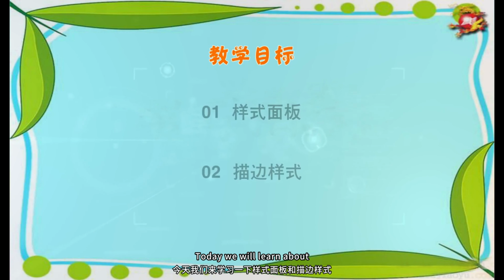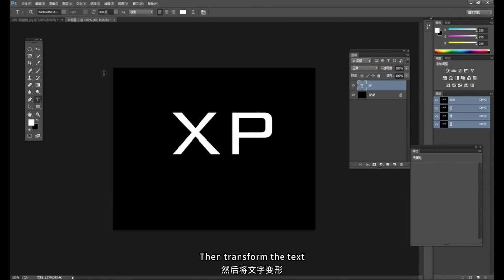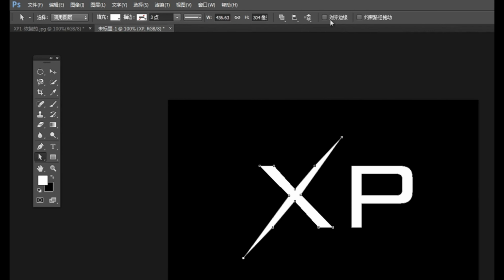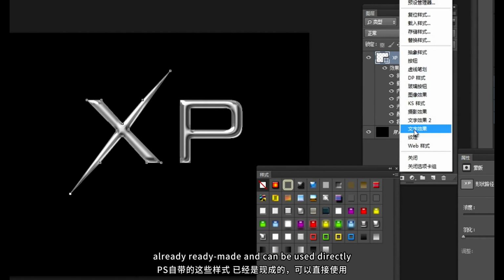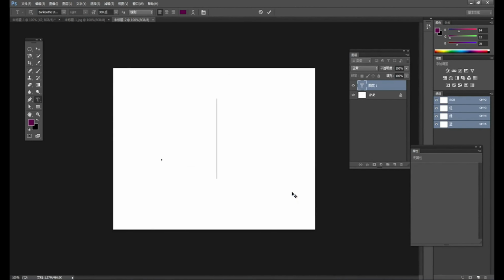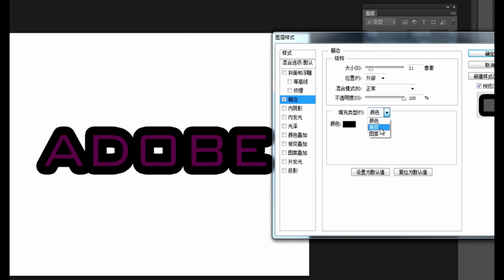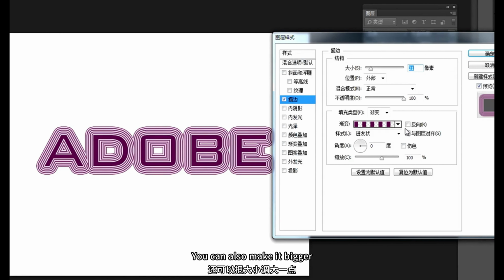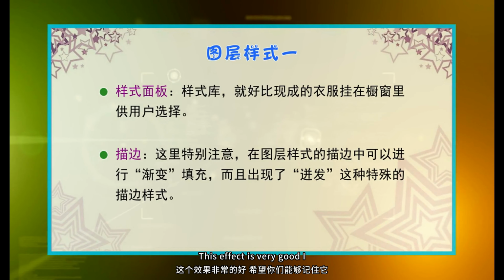4 1 Layer Style 1